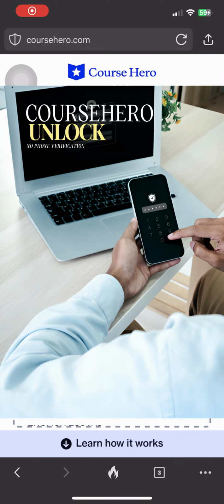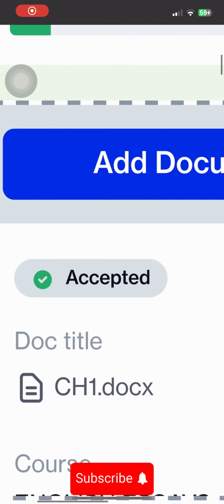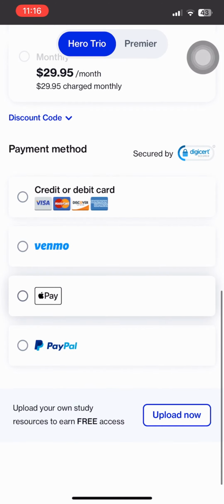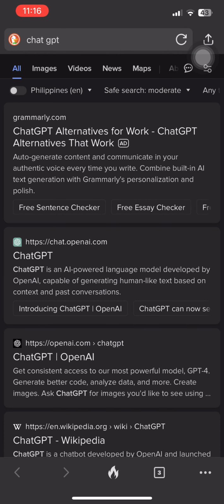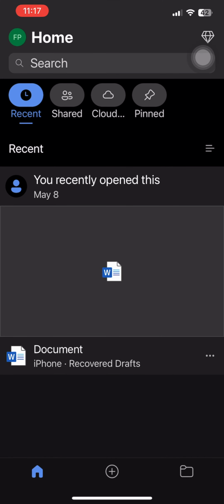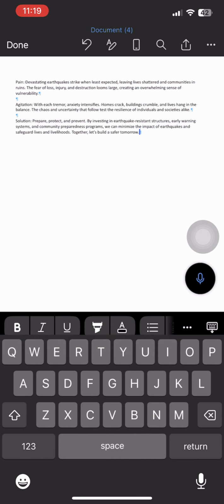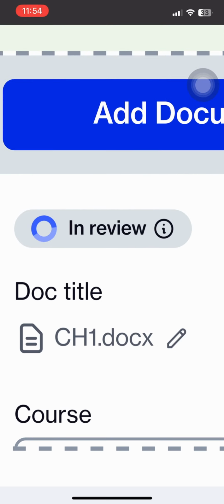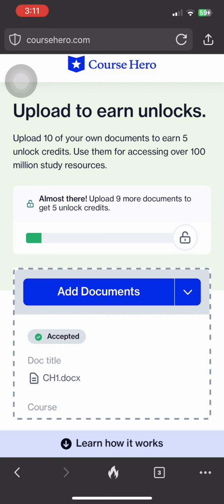How CourseHero Actually Works (and why it’s worth it)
Achieve top grades with CourseHero! In this video, we explore how CourseHero can be your ultimate study companion, helping you unlock academic success.

Whether you're struggling with difficult subjects or looking to enhance your understanding, CourseHero provides a vast library of resources, including study guides, practice problems, and expert tutoring.

We'll take you through the key features of CourseHero, show you how to navigate the platform, and demonstrate how it can transform your study habits.

Learn how to maximize your learning, improve your grades, and make studying more efficient and enjoyable.

Join us and see how CourseHero can be your ticket to academic excellence.

You may wonder:
Can I download Course Hero for free?
Can I download a document from Course Hero?
How to bypass Course Hero blur?
How to view full documents in Course Hero for free?